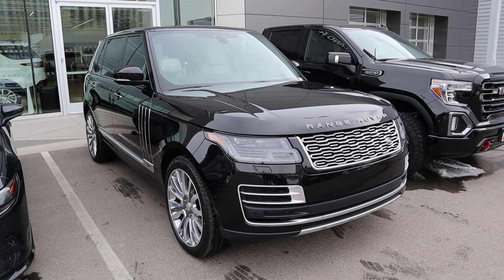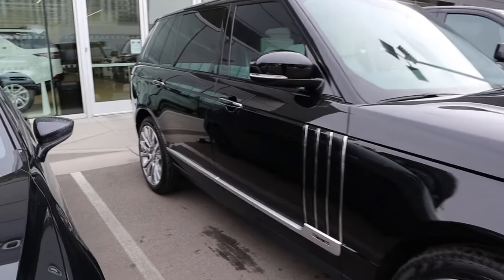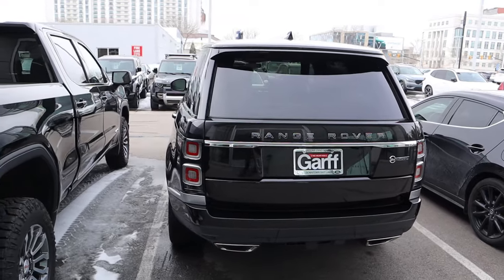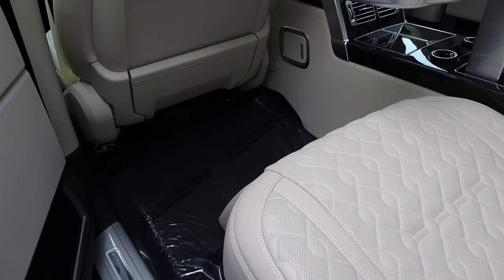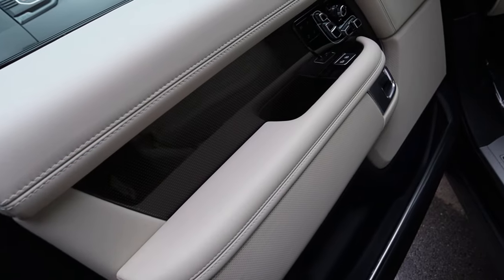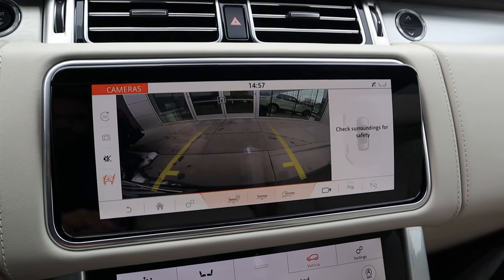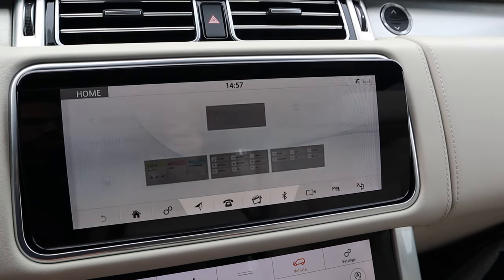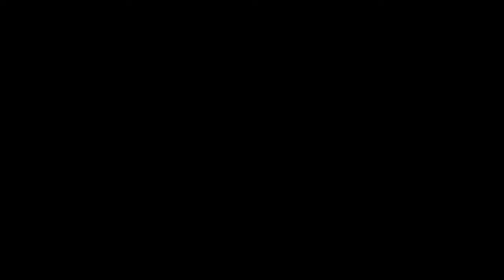2022 Land Rover Range Rover SVAutobiography LWB: This Is The Best Version Of The Range Rover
Today I review a 2022 Land Rover Range Rover SVAutobiography LWB!